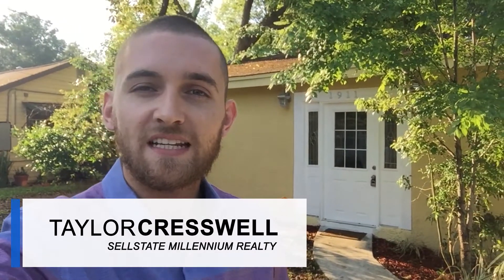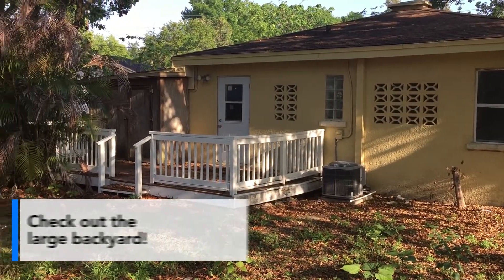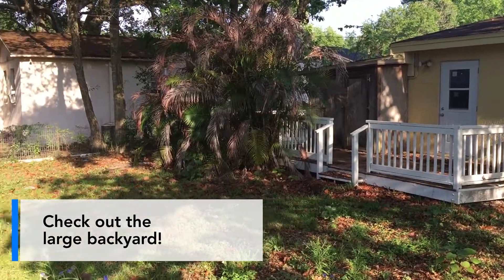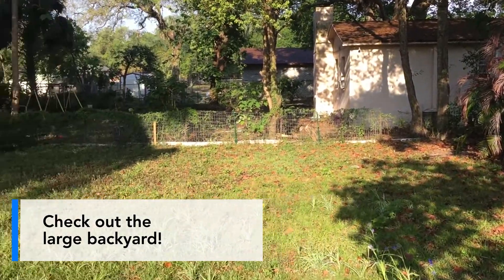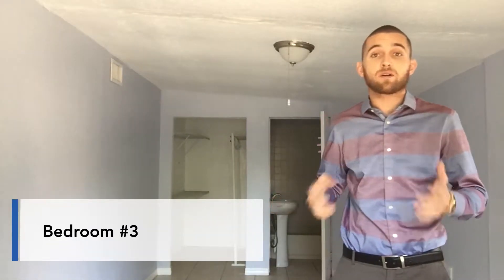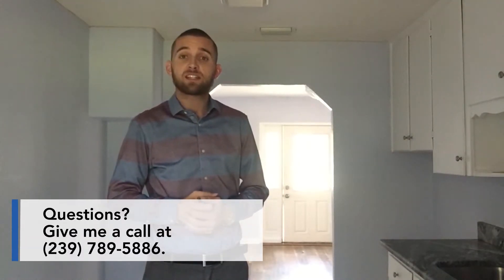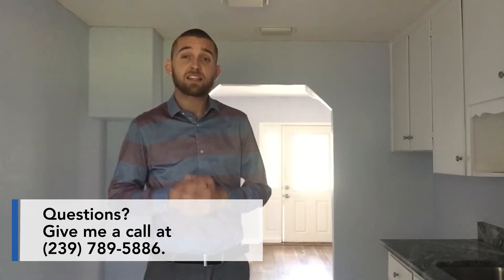1911 E Jean St, Tampa, FL 33610 - Remodeled & Updated Home - HD Video Tour